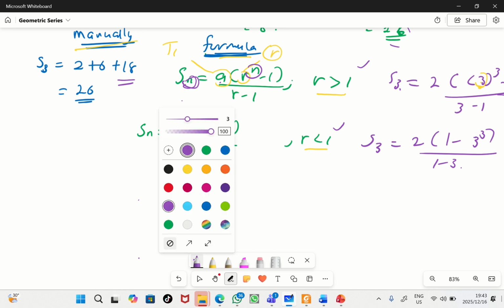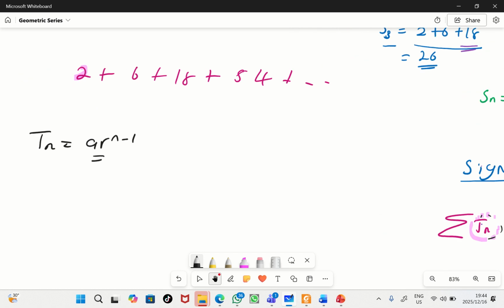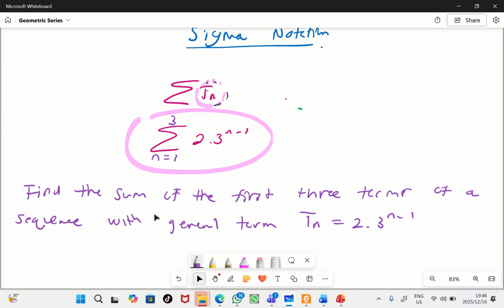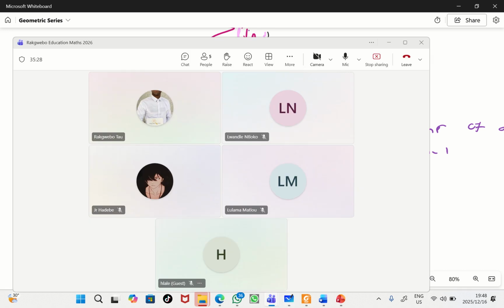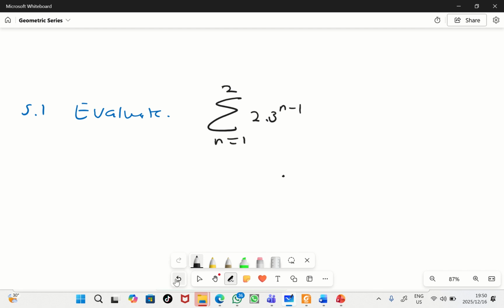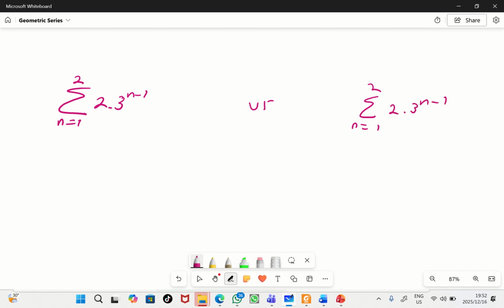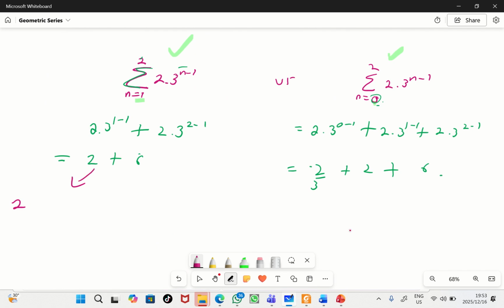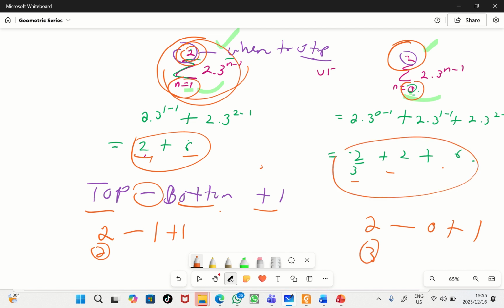Geometric Series Part 3 Sigma Notation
Sigma Notation on Geometric Series explained